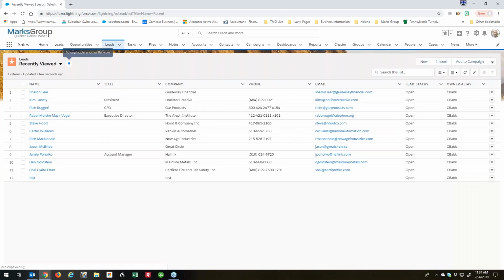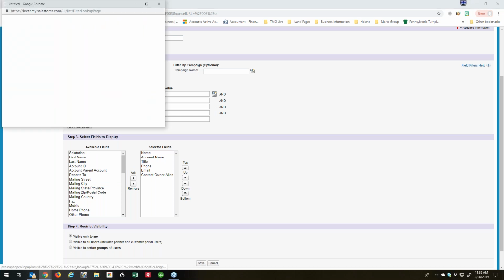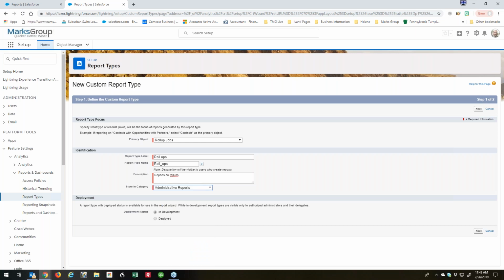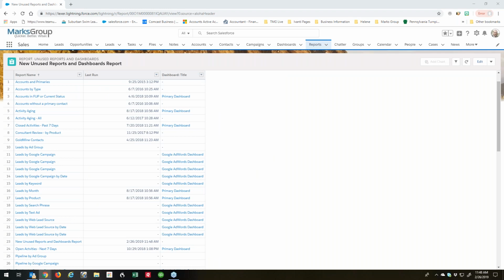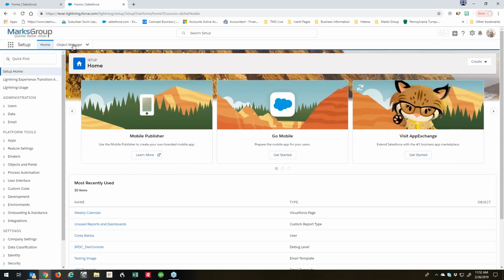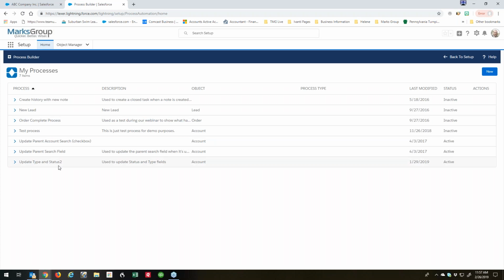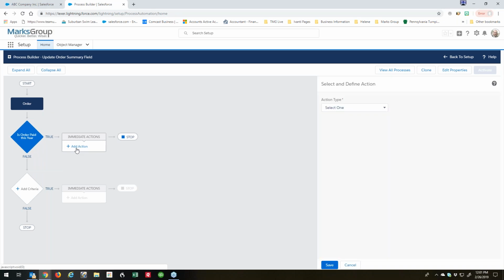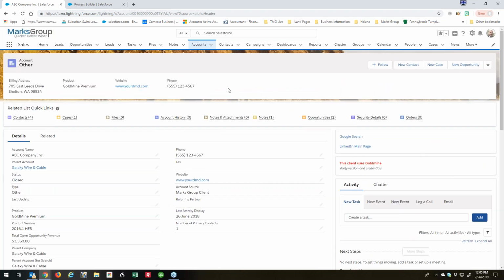Salesforce com Tips and Tricks February 2019